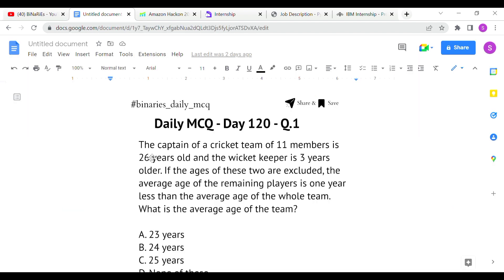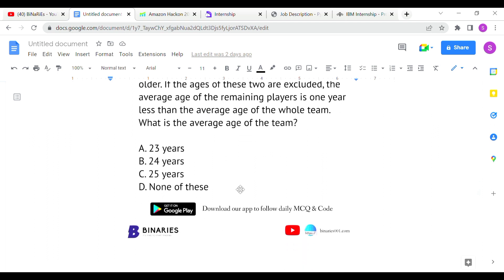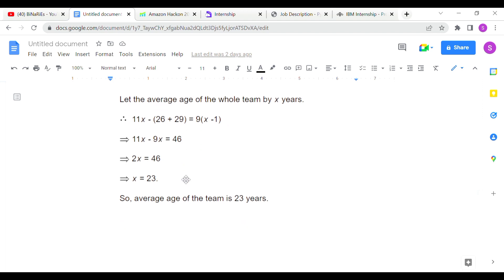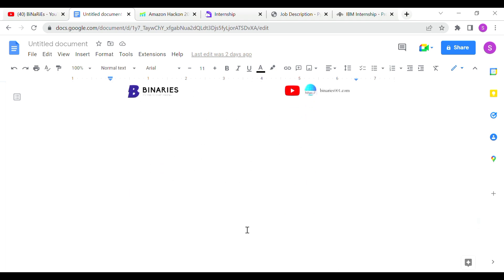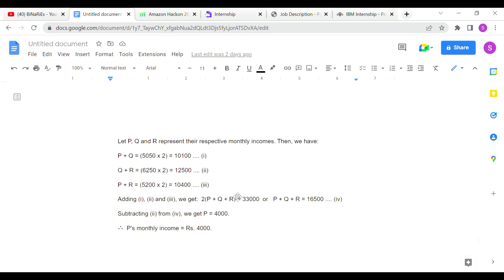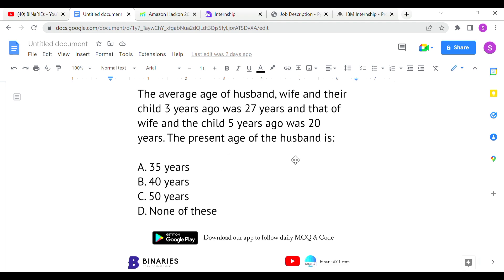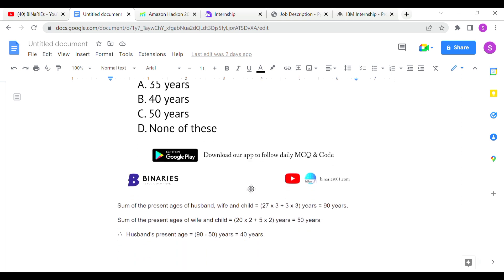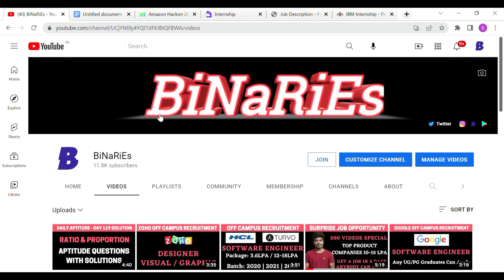Average Aptitude Questions | Daily Aptitude - Day 120 Solution | BiNaRiEs